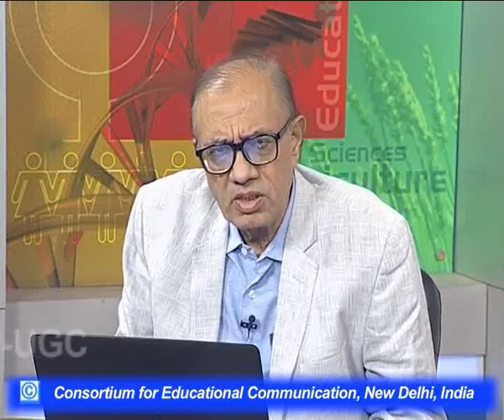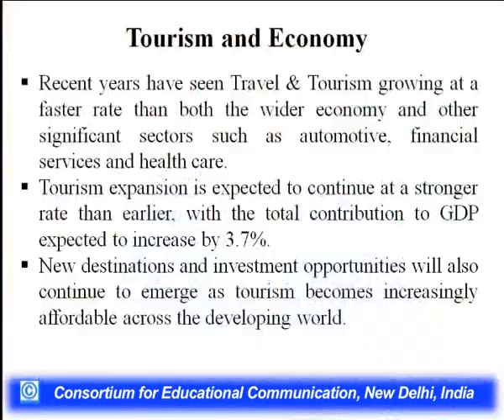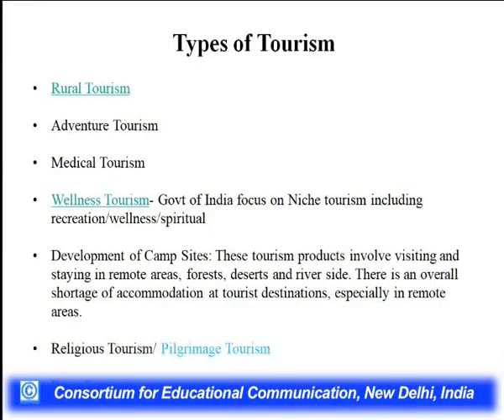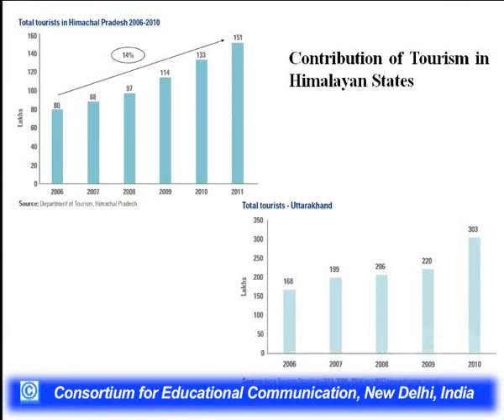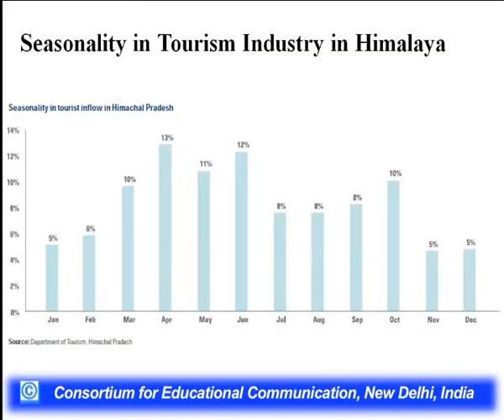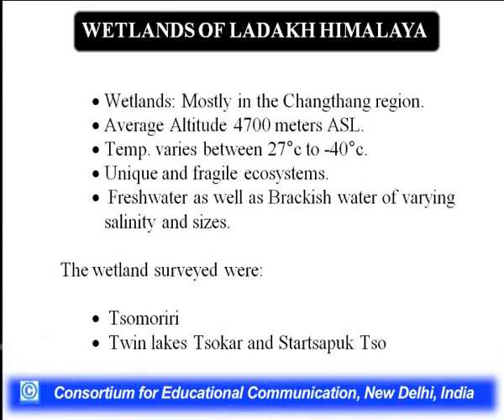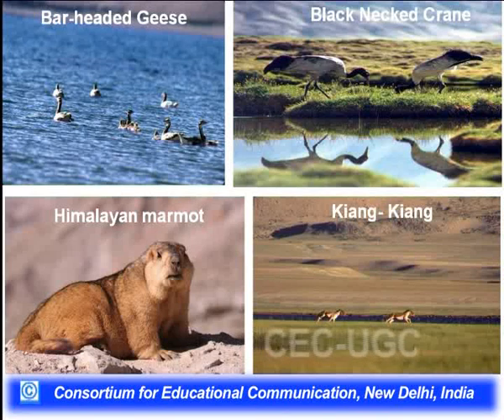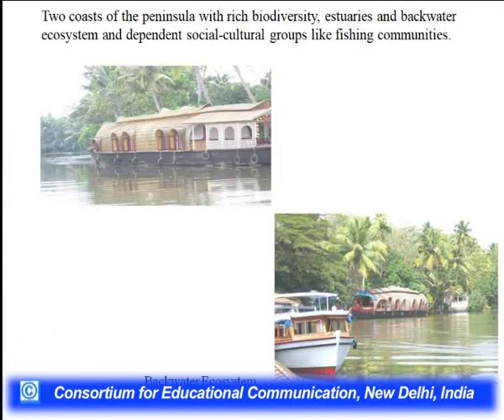Tourism and Environment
This Lecture talks about Tourism and Environment.